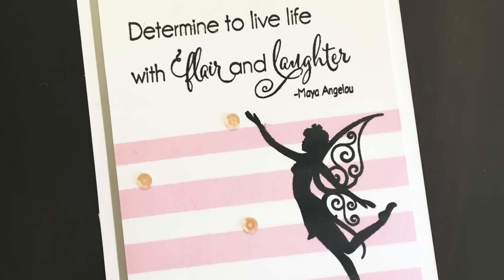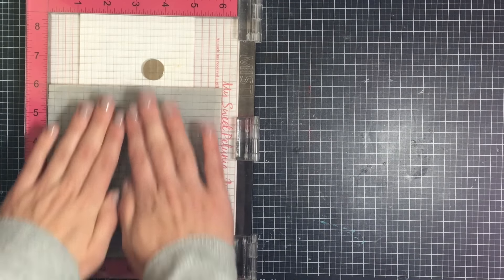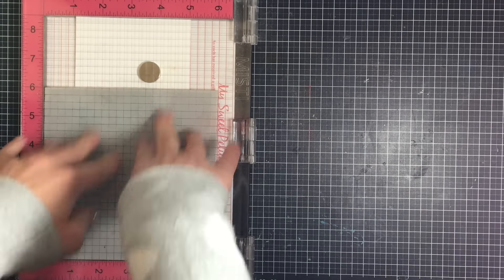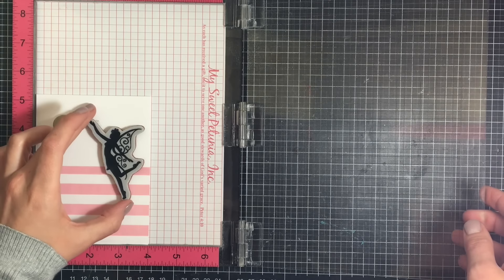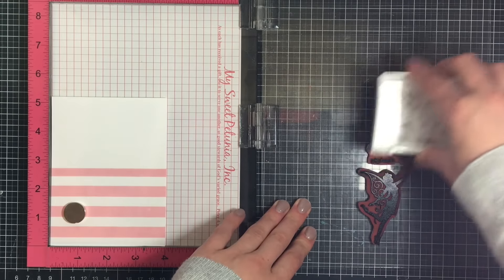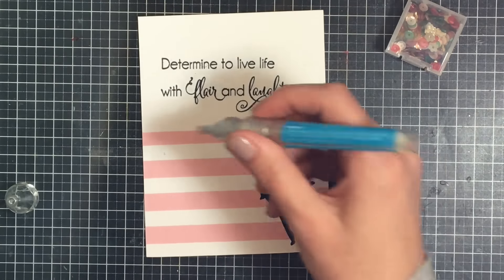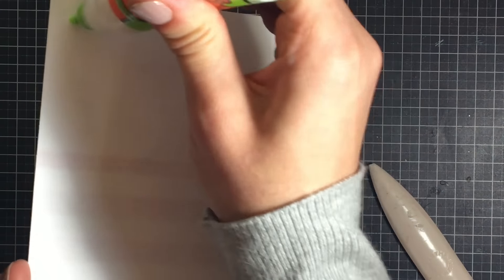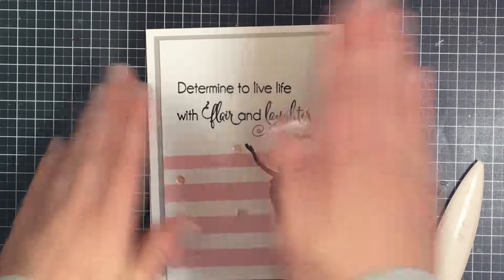So Suzy Stamps / The Ton Collaboration Blog Hop!